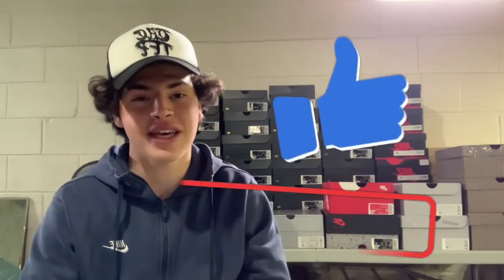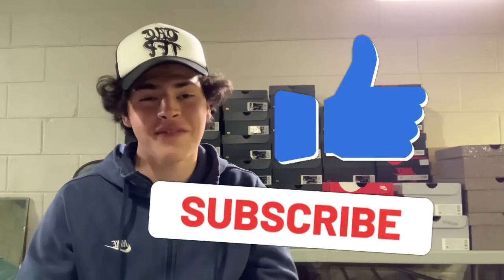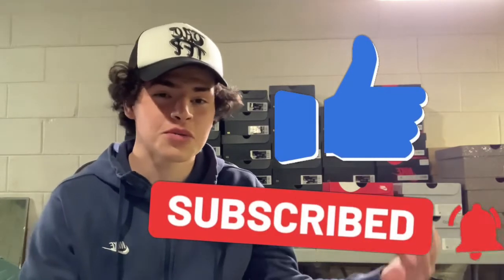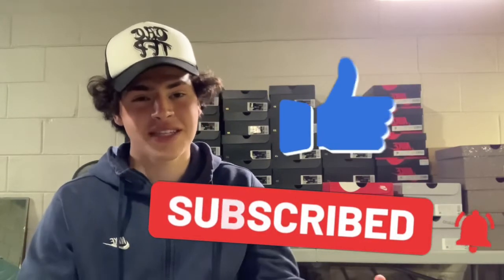Do This to Cop The Air Jordan 5 Retro Raging Bull Red For Retail!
On this channel you can expect everything shoe related including reviews, unboxing, how to cops, and resell predictions.